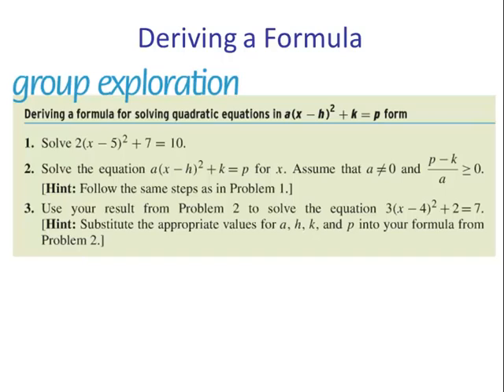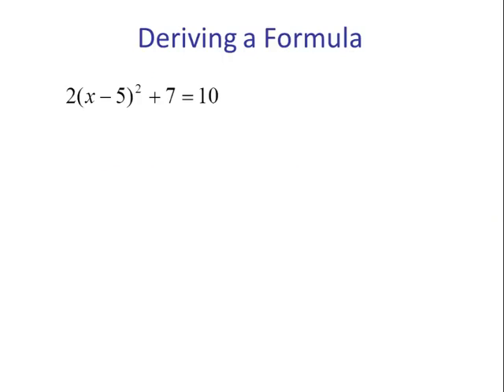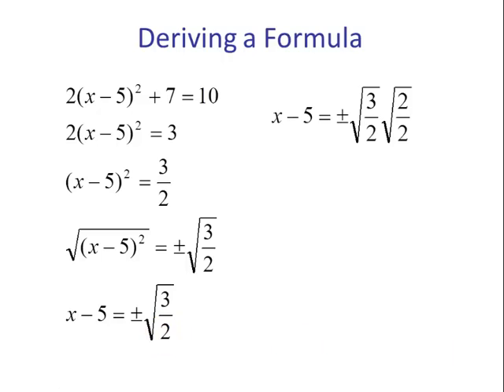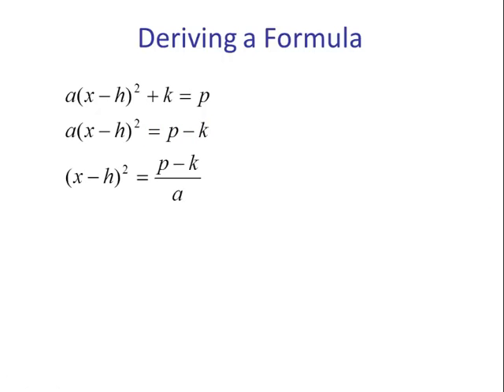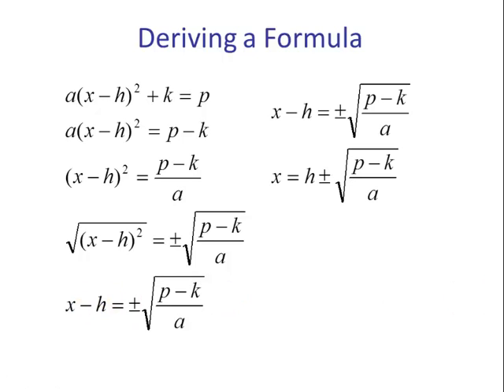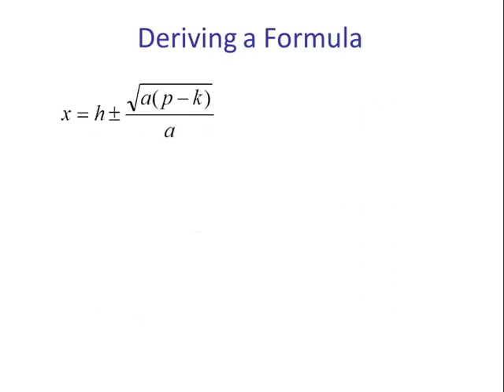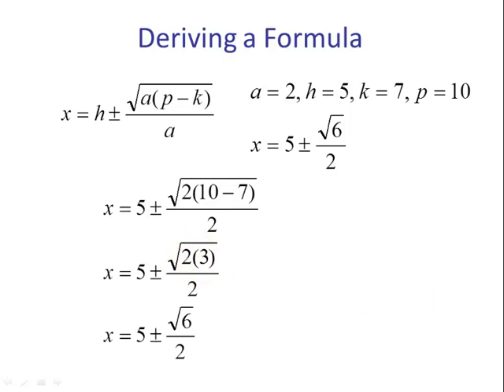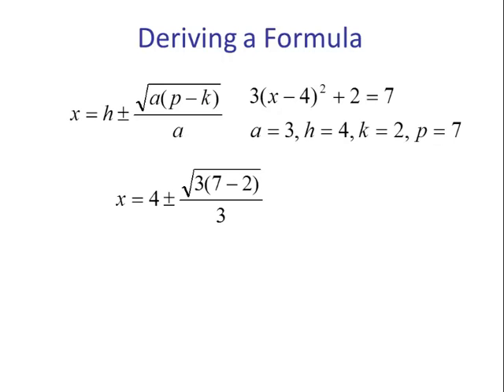Section 9.4 Part 4